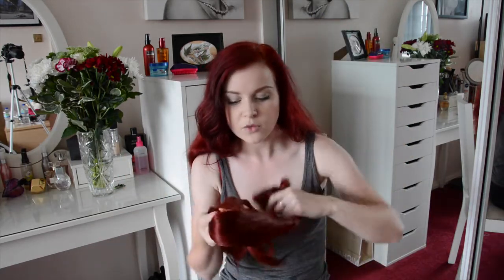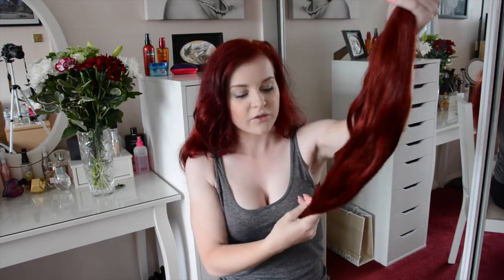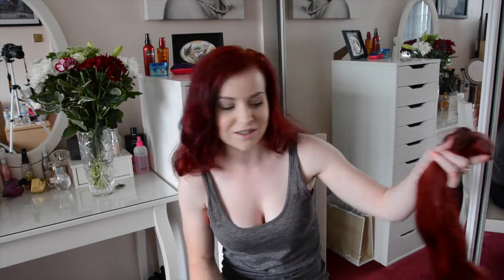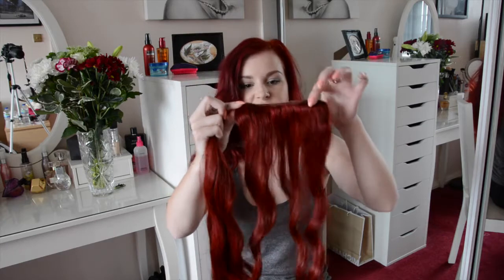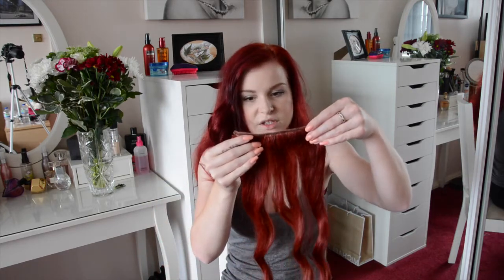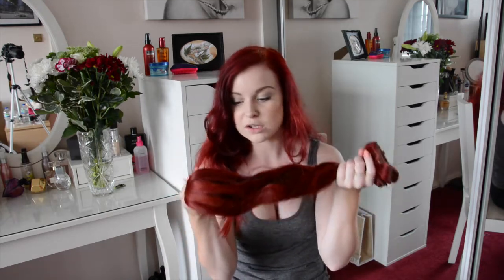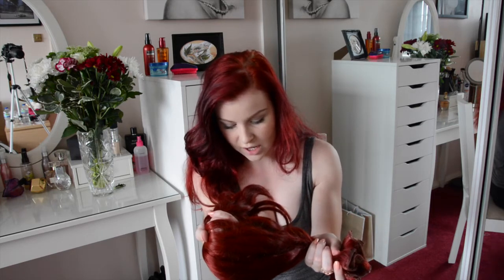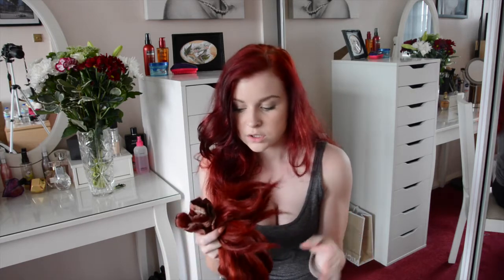Bellami Hair Extensions: 5 Month Update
As requested guys, an update on my Bellami hair extensions!

I've had these extensions for about 5 months.
They are the Bellami 22 inch vibrant red hair extensions.

I have dyed these extensions, as they weren't this bright when I got them.
& I have also had them cut.

evebickley

Love
Eve x